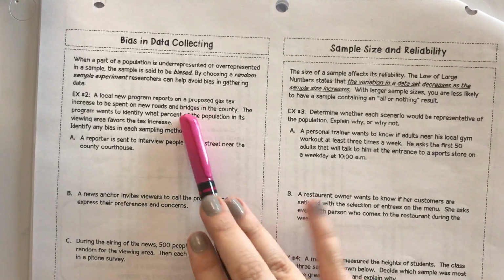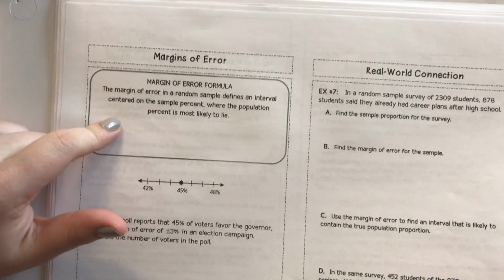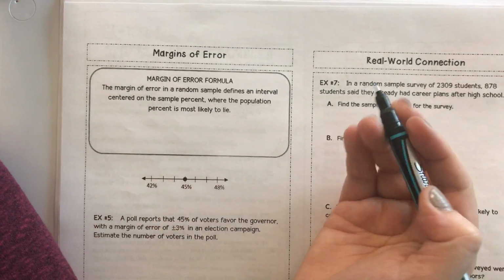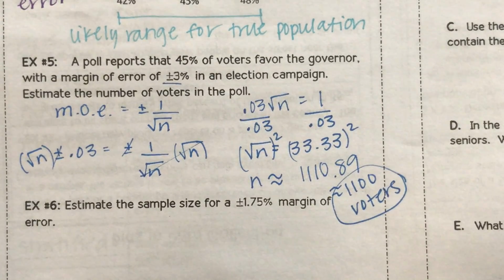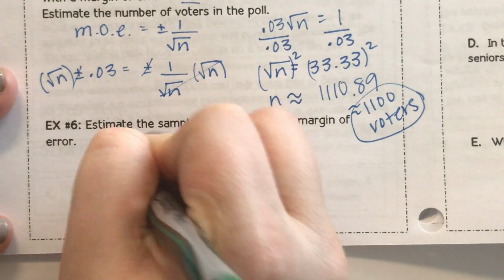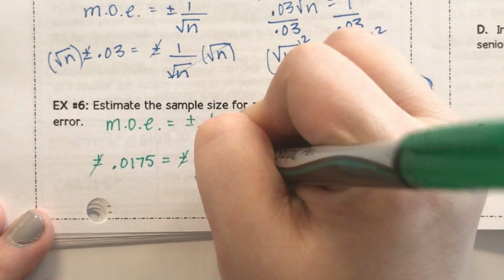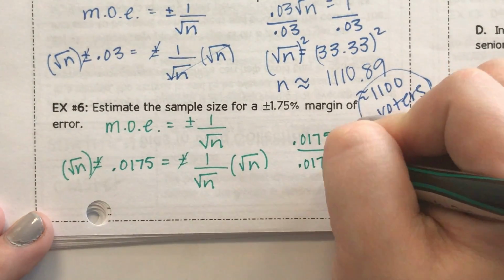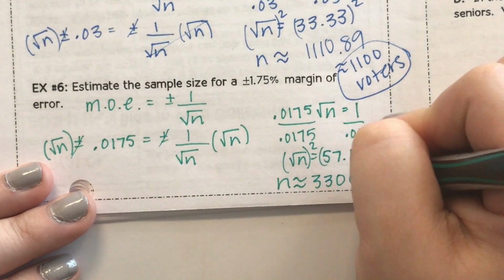Concept #6: Margin of Error